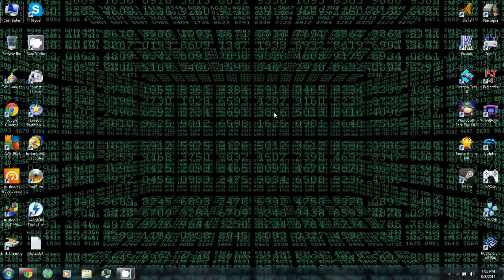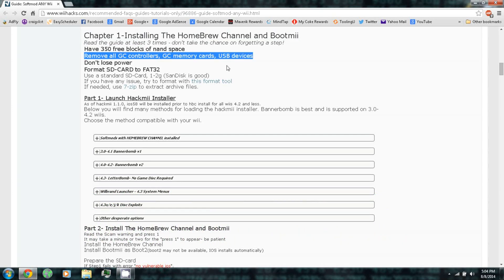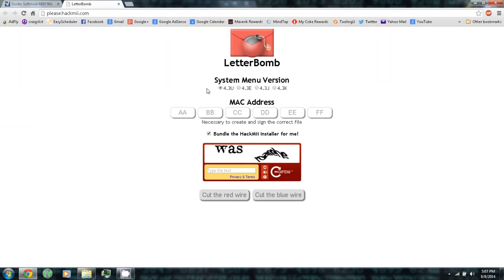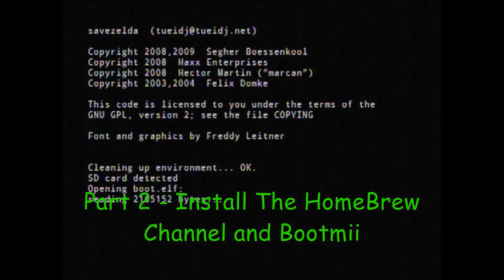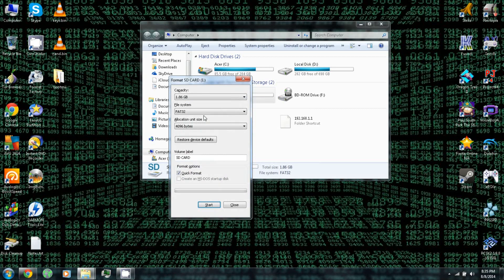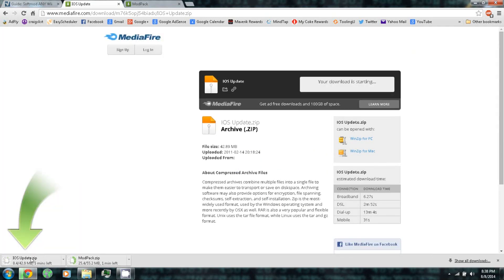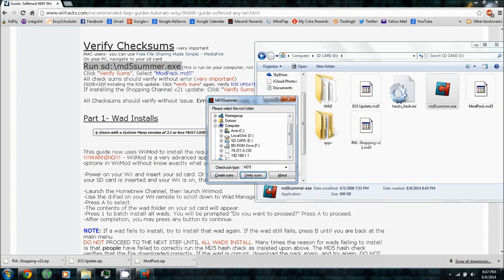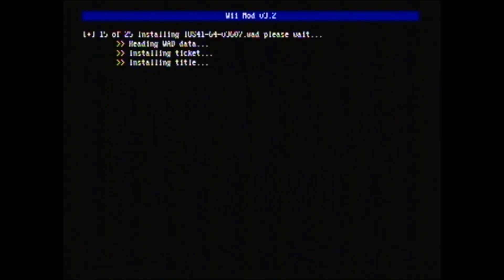HMN - Guide Softmod Any Wii (WiiHacks)